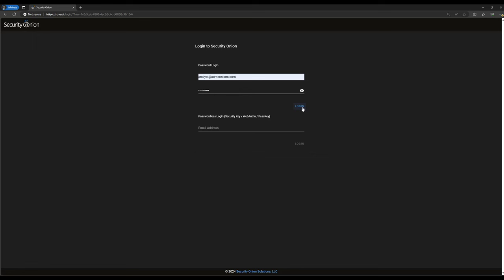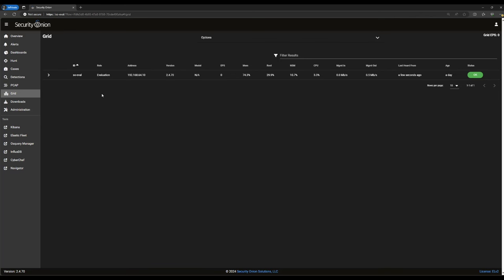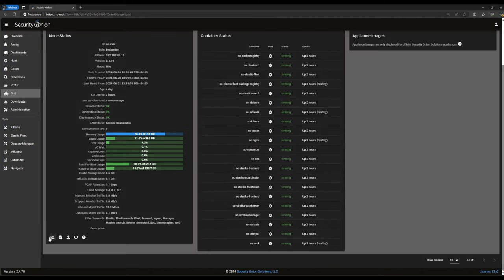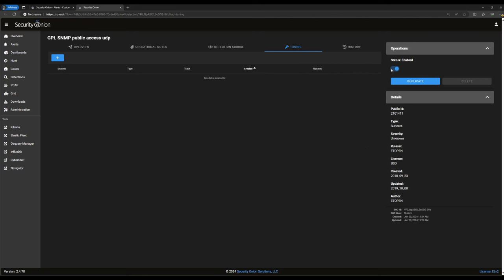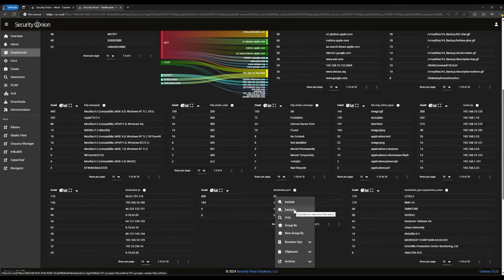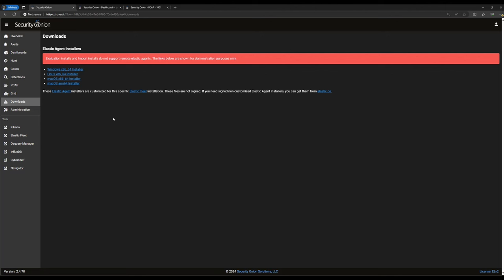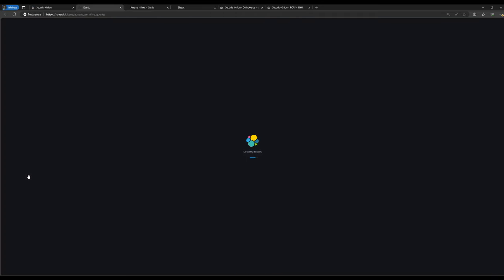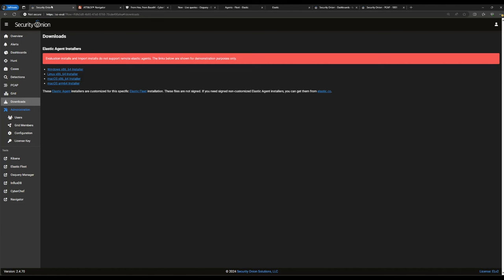Security Onion Essentials 2024 Intro to Analyst Tools